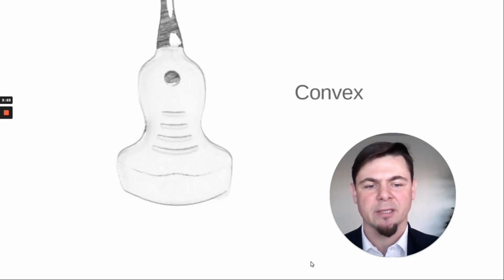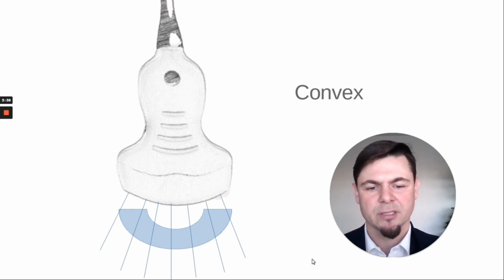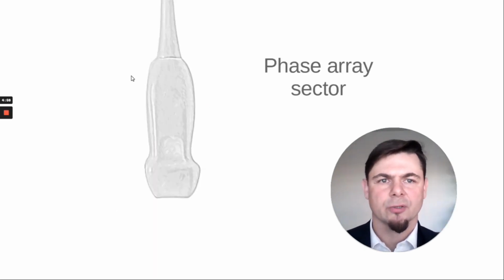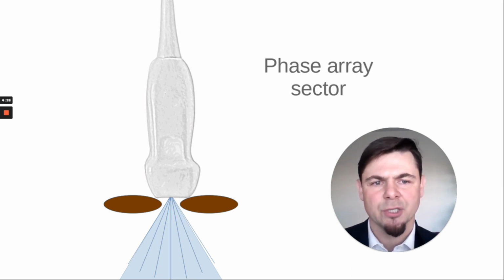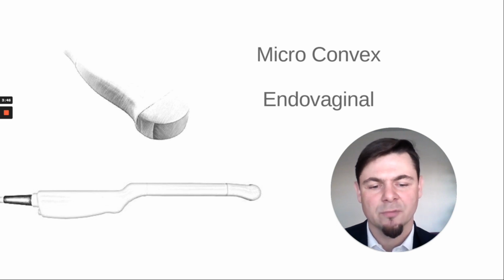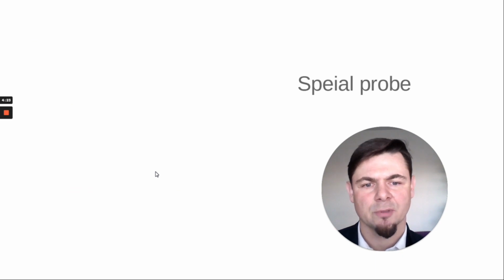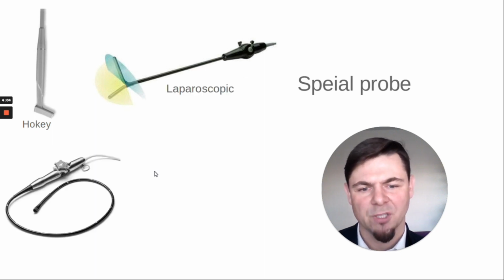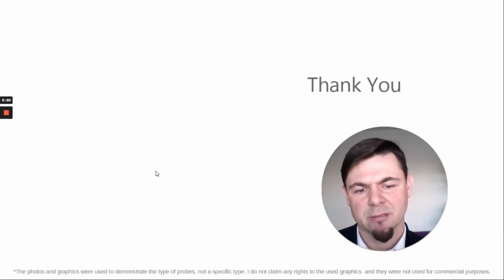Types of ultrasound probes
Ultrasound probe